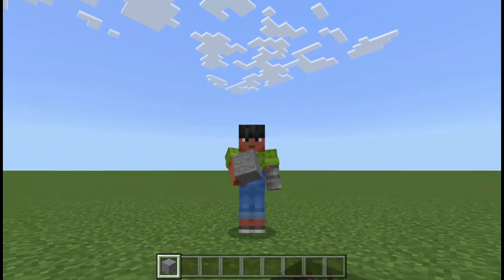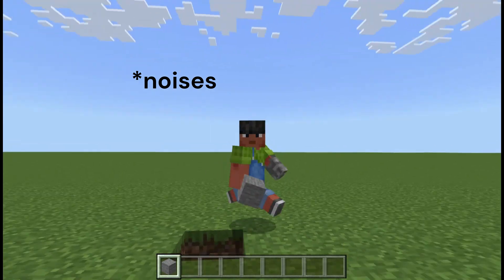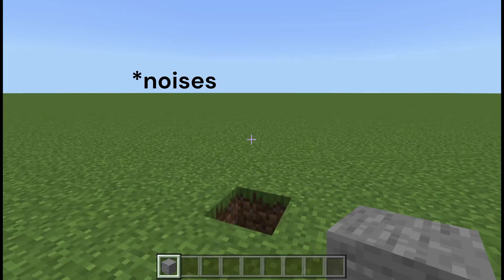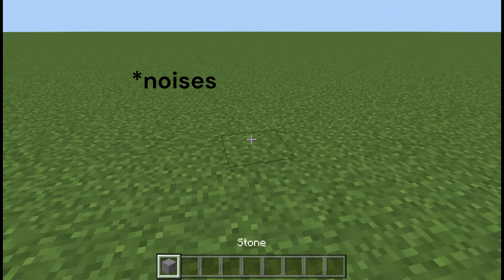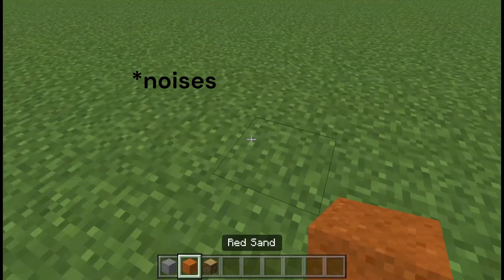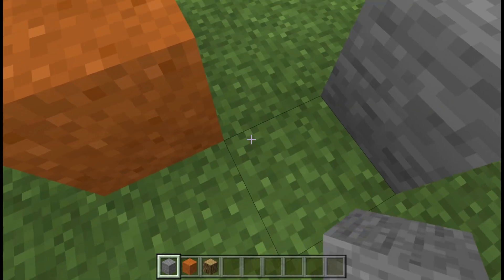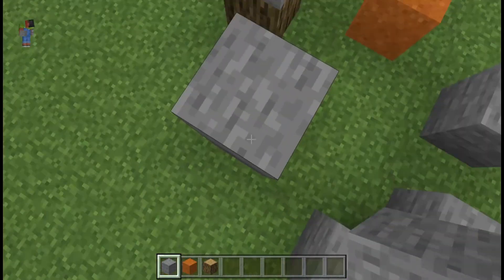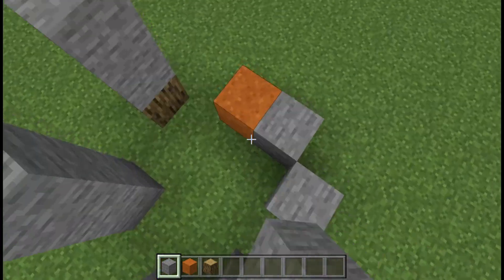How To Place A Block In Minecraft